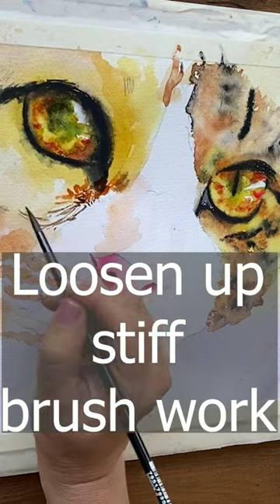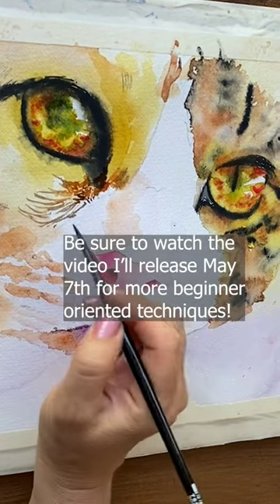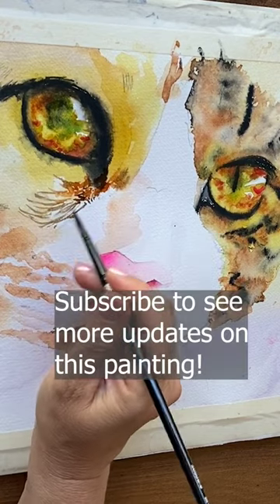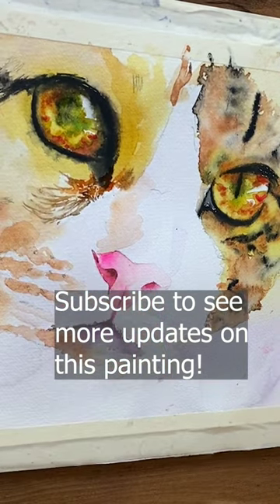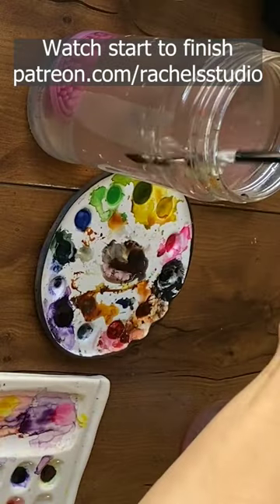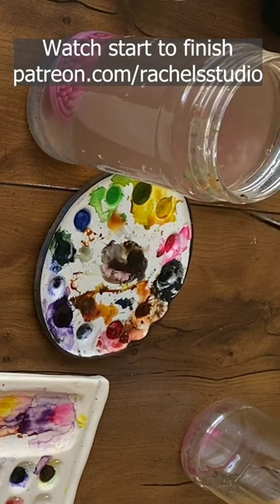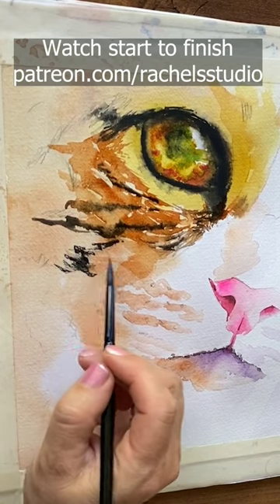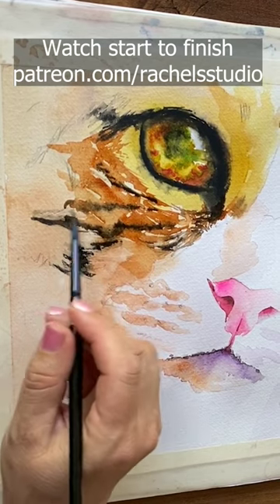wet and loose - relax, it's just watercolor